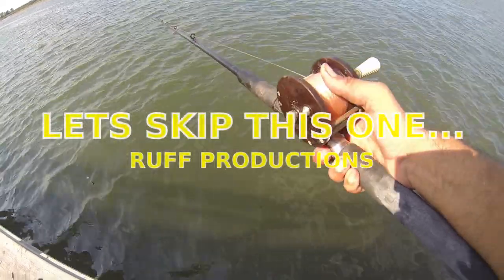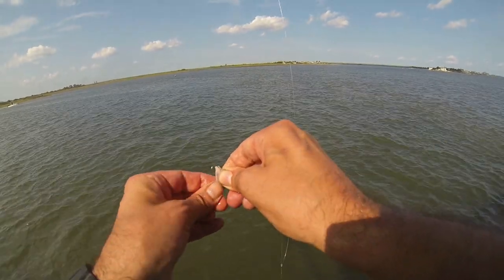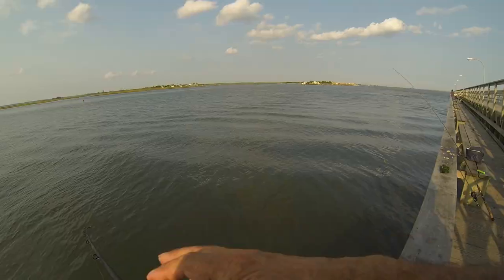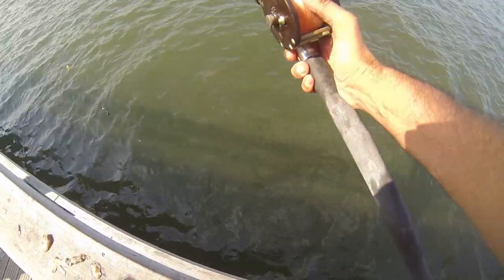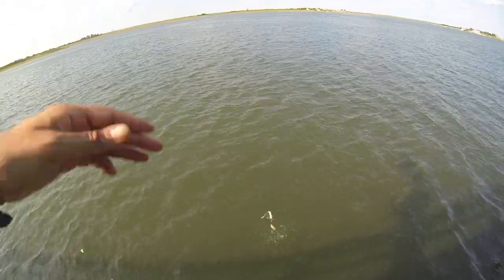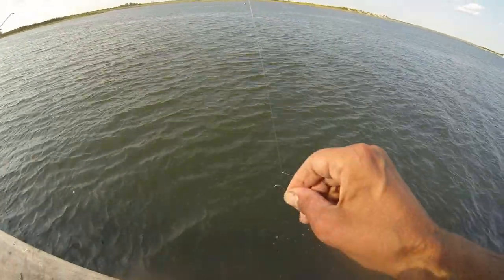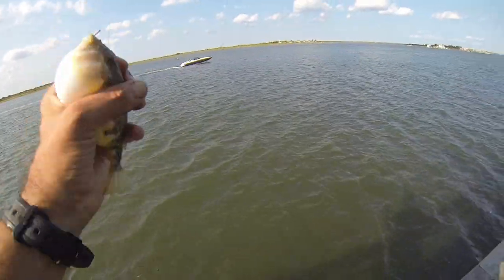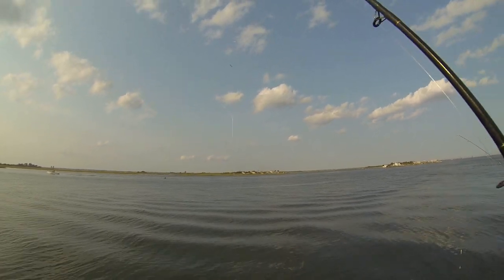1,000,000 BLOWFISH (PUFFER FISH) - PIER FISHING for PUFFERS with KINGFISH FLUKE & SEA BASS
1,000,000 BLOWFISH (PUFFER FISH) - PIER FISHING for PUFFER FISH with KINGFISH FLUKE & SEA BASS.  There have been lots of blowfish around and I had to check out the pier fishing action.  The blowfish were out and willing to bite.  Small blowfish but just as fun as the big ones.  I could only imagine the sea floor lined with puffer fish.  Drop after drop I had a single or double blowfish.  Just amazing.  Clam or squid bait did the trick.  Could have filled a bucket up with the beautiful creatures.  Had some kingfish, fluke and sea bass as well but all about the blowfish today.  Will have to do again, soon!  Have fun out there and we are always happy to share our experiences with all those around the world and hope you enjoyed the video as much as we did making it and remember always - Fish Your Way!